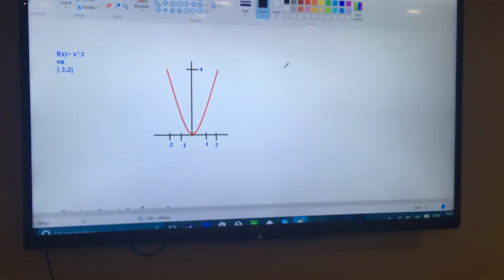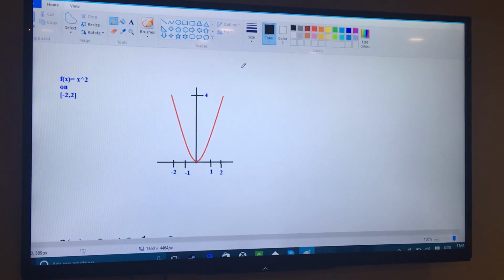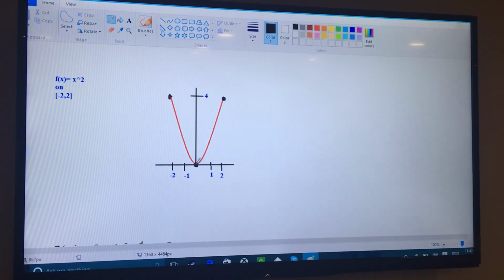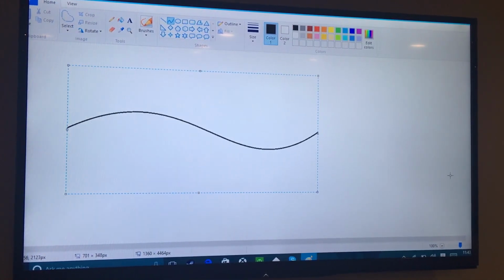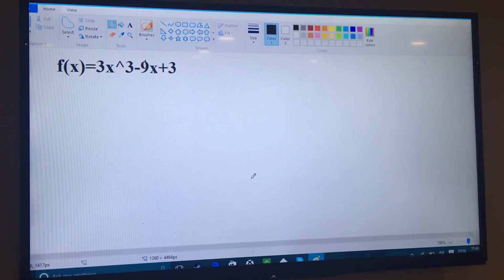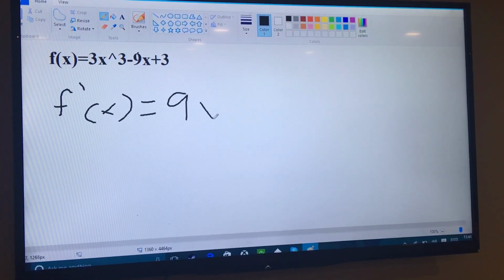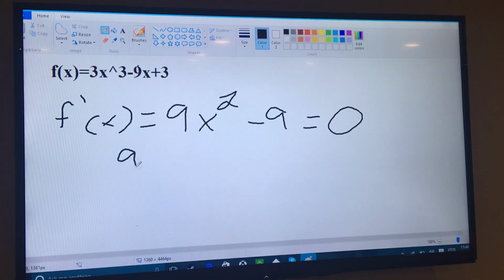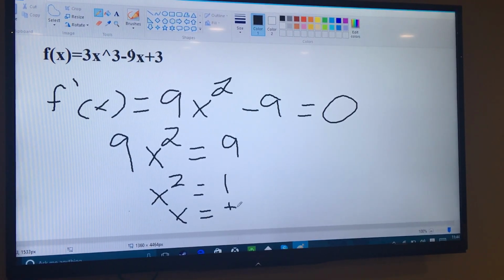4.1 Extreme Values Functions Vid 2